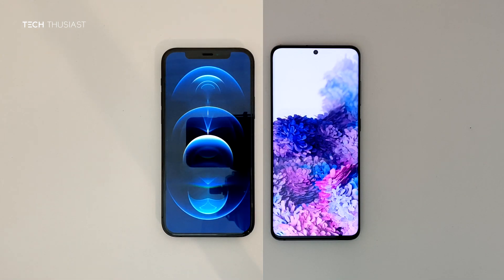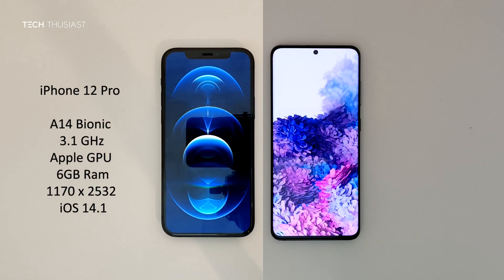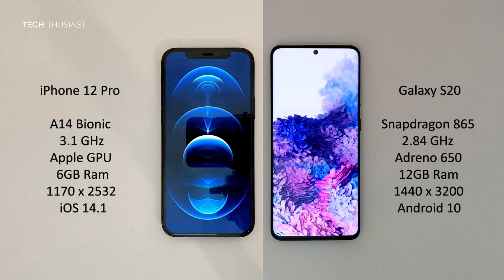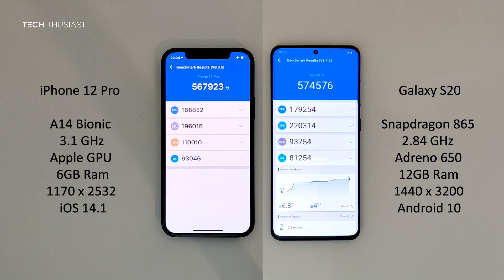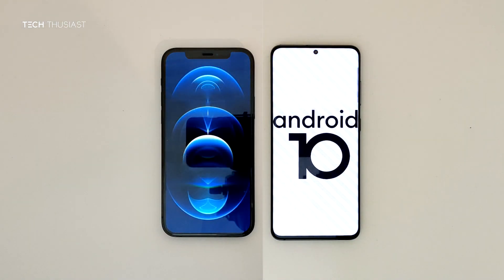iPhone 12 Pro vs Samsung Galaxy S20 (SD 865) Antutu Benchmark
Here is the Antutu Benchmark Comparison between Apple's newest Flaghip the iPhone 12 Pro agaisnt Samsung's Galaxy S20 (Snapdragon 865)

It appears the A14 Bionic may be underclocked?